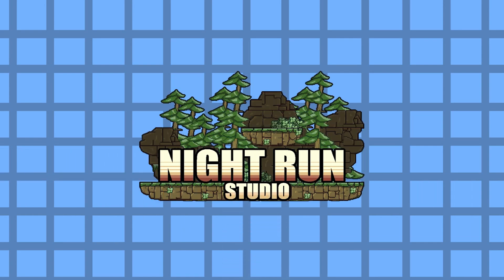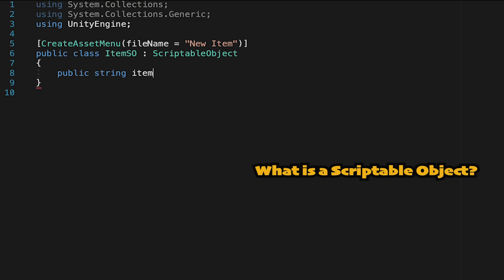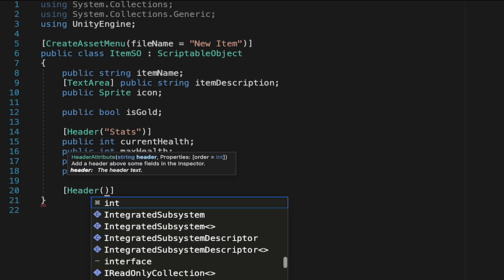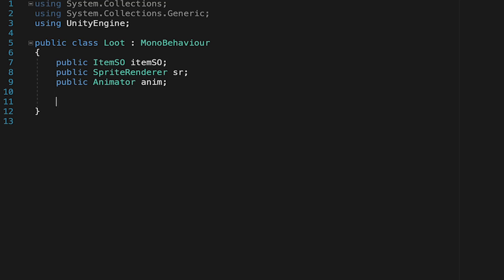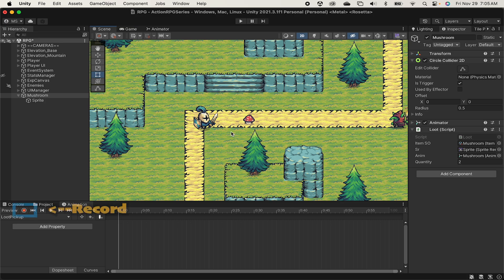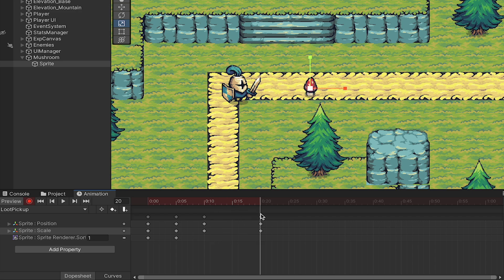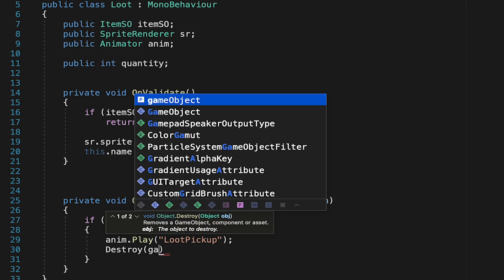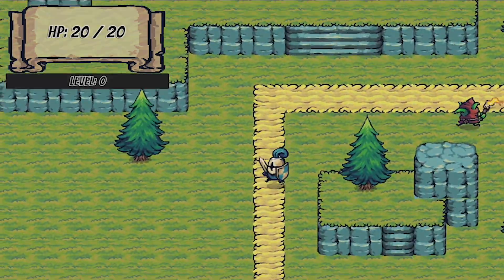Shop System (Part I): Collectable Items with Scriptable Objects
In this first video we're using scriptable objects to create items that will be the foundation for our inventory and shop systems. For now, we'll give them stats, make them collectable in-game, and add a squash and stretch animation for when you pick them up.

Shops integrate a LOT of different systems. So, in this new series we'll look at the following topics:
1) Items
- based on scriptable objects
- animated when picking up or dropping

2) Inventory
- a powerful, but simple system
- allows for stacking, dropping, and using items

3) Shop
- Easily scalable
- Tabs for items, weapons and more
- Can buy and sell
- Customizable shop keepers with icons

Let me know if there's more you'd like to see!

  / nightrunstudio

🎹 MUSIC 🎹
Town Music